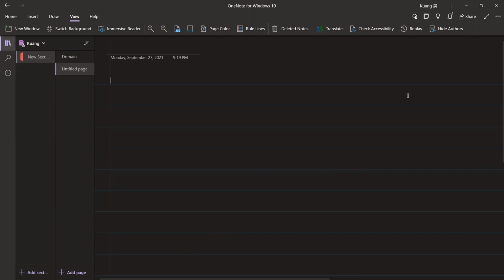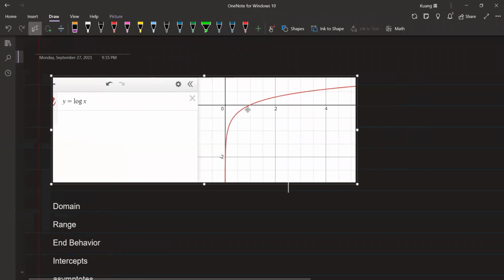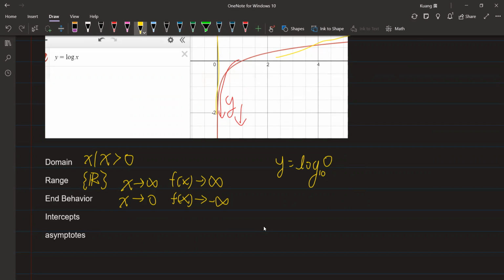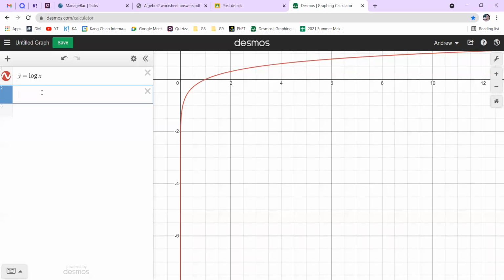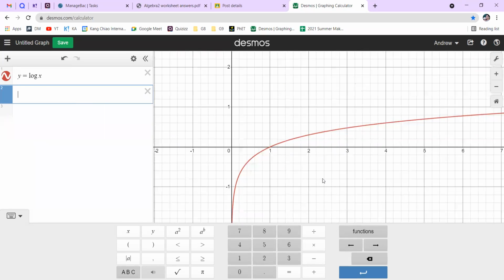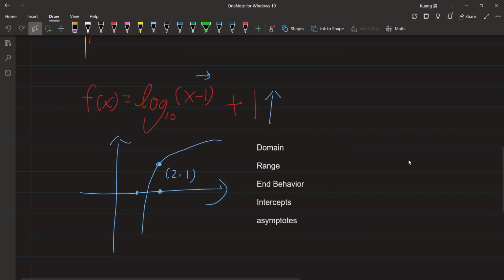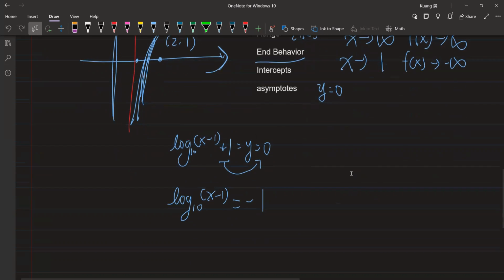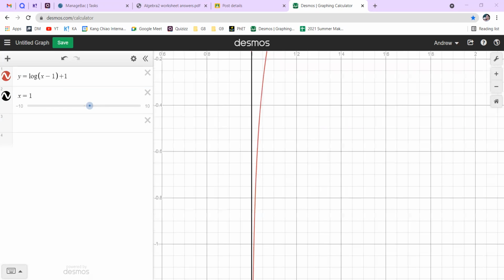graph of logarithmic function